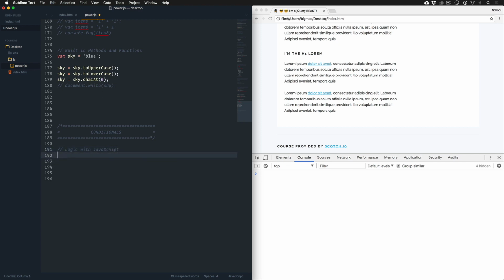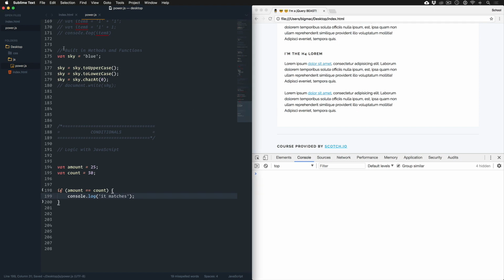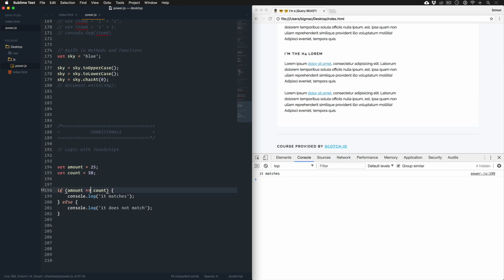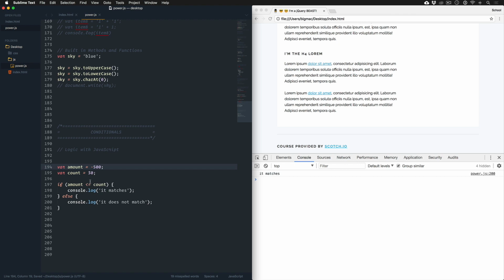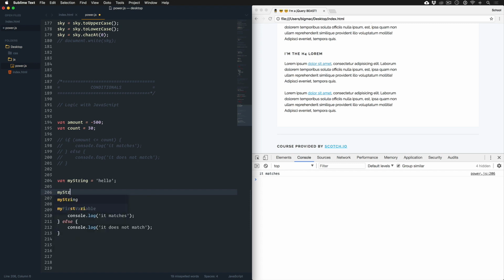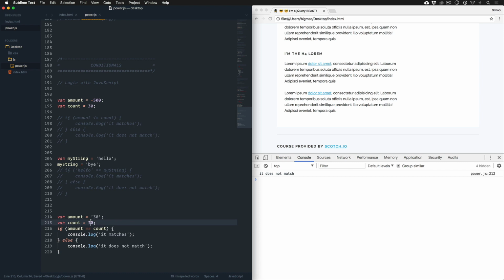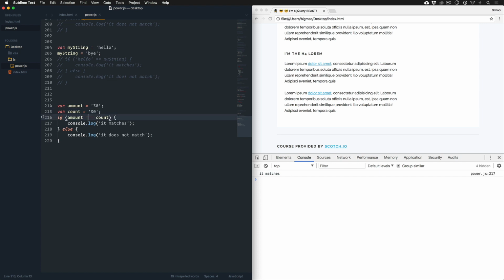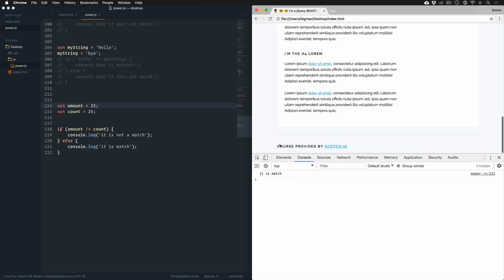jQuery for Total Noobs Vol. 1: #16 Conditionals and If/Else Statements